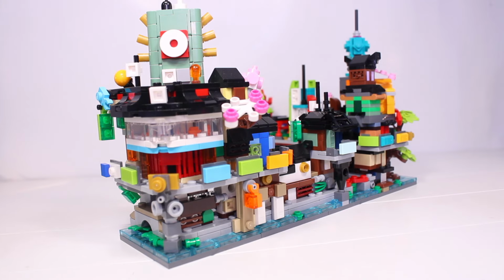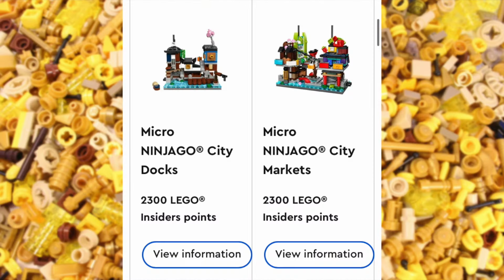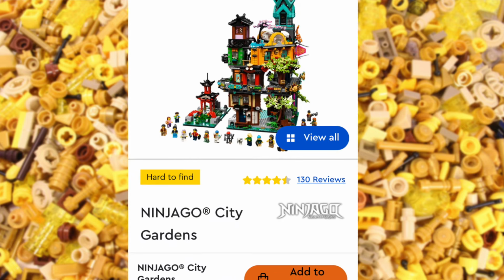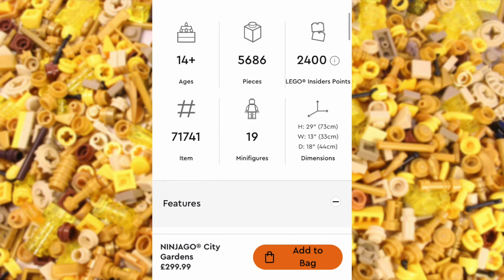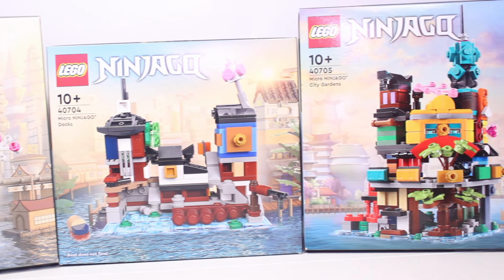I Built EVERY Micro NINJAGO CITY set!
Today I take a look at the BRAND NEW for 2024 Micro Ninjago City Collection!

In this video I build and review the new LEGO Ninjago Micro Ninjago Docks set 40704, Micro Ninjago City Gardens set 40705, and Micro Ninjago City Docks set 40706 - as well as taking a look at some of the many arrangements that can be made by attaching these four sets together!

Amazon storefront